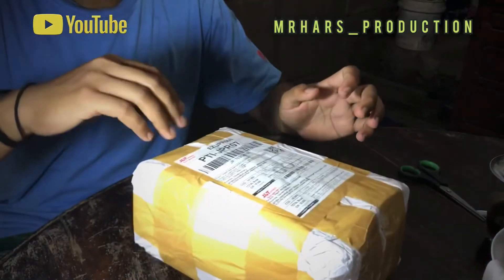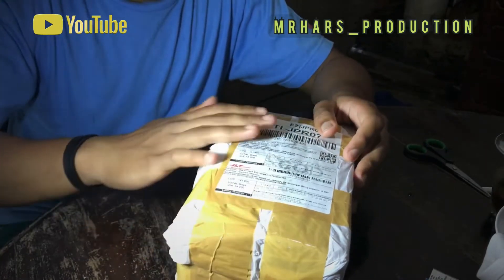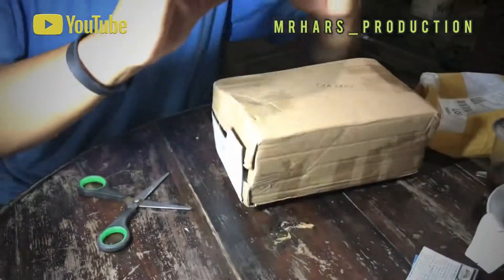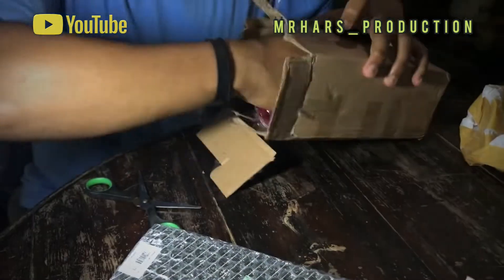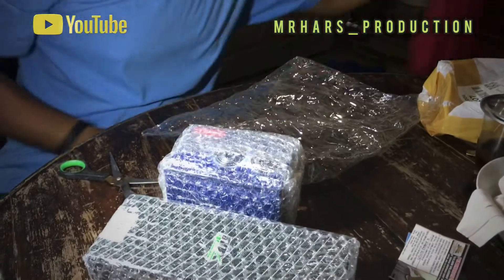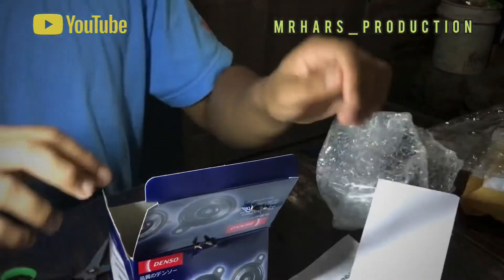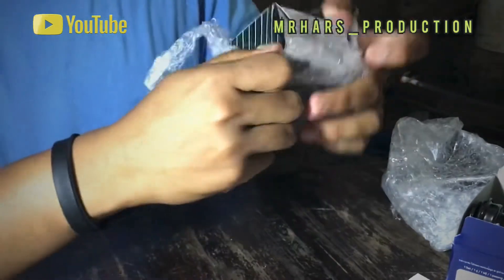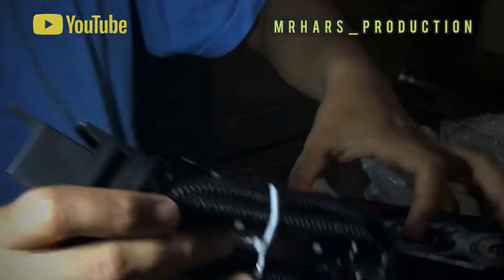Unboxing dan Riview klaksondenso Disc + Relay merk bosch Mrhars Rp 148 ribu satu set……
Beli klakson Denso lewat online dari shoppe dan dikirim lwat
Terima kasih mapan jaya saya minta bonus , di kasih kaos .

Dengan harga Rp 136 ribu klakson 2 buah dan satu sett kabel  Relay merk Bosch dan ongkirnya Rp 12 ribu .
Terima kasih juga buat yang sudah nonton video unboxing Klakson Denso dari Mr Hars semoga sehat selalu 👍👍✅⛔️🇮🇩